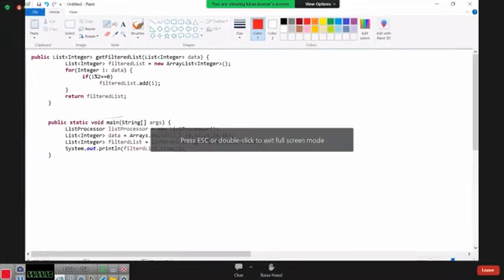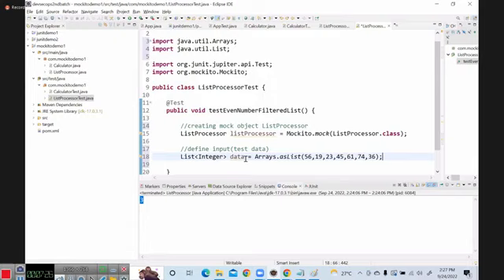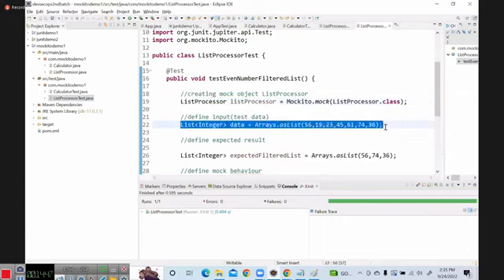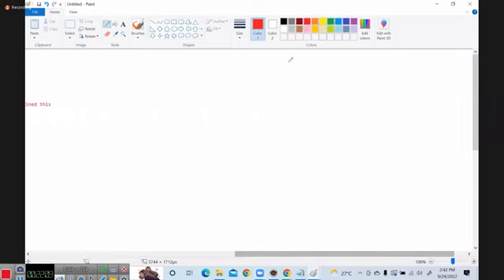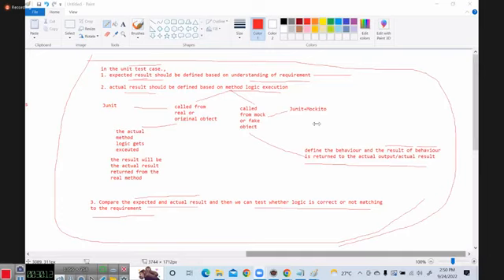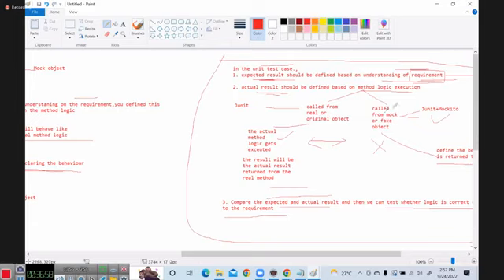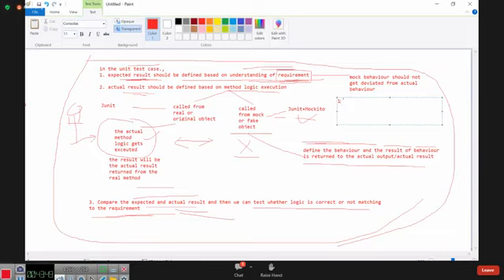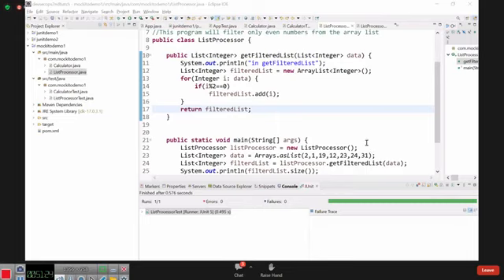Devops learn easy to way trending technologies 07 24 Sep DevSecOps